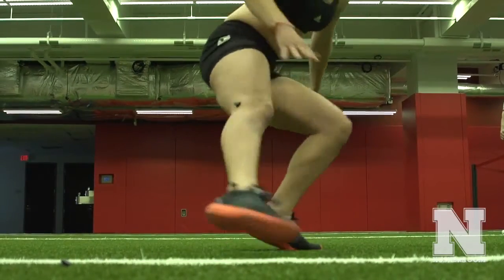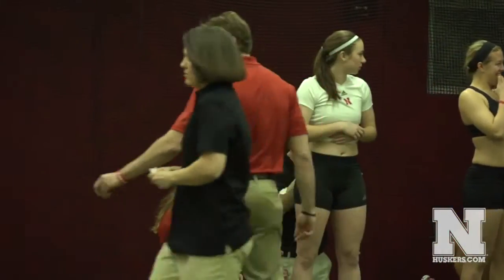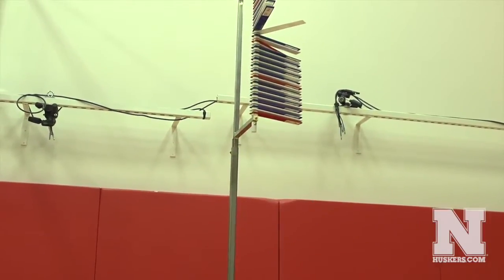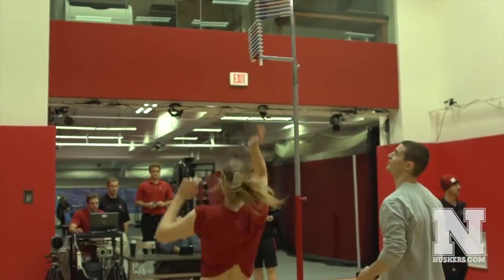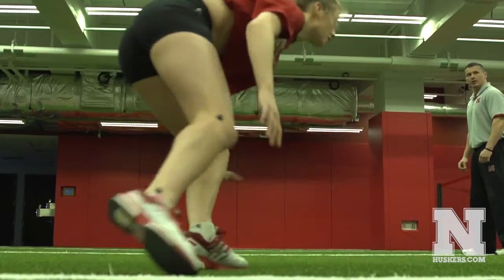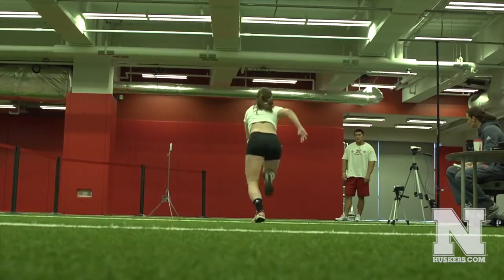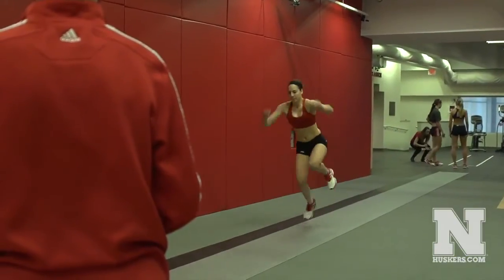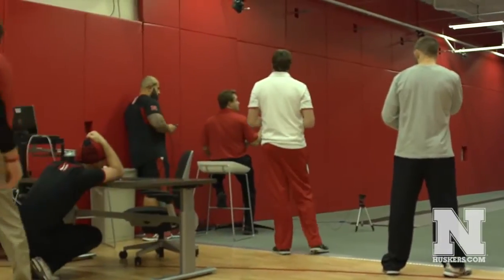Nebraska Athletic Performance Lab - Soccer Testing for ACL Injuries